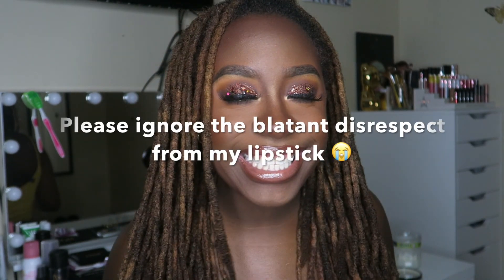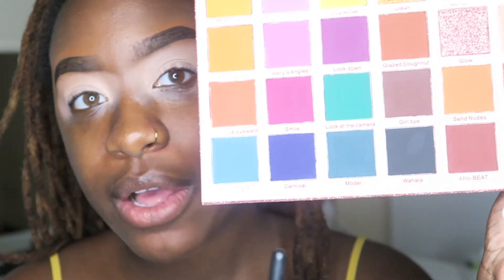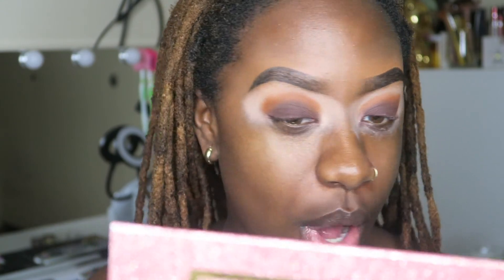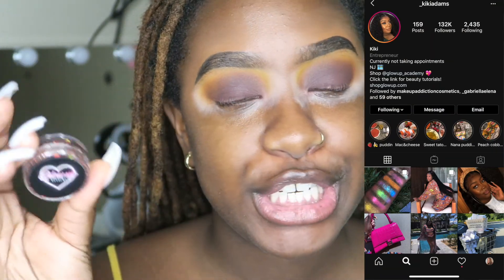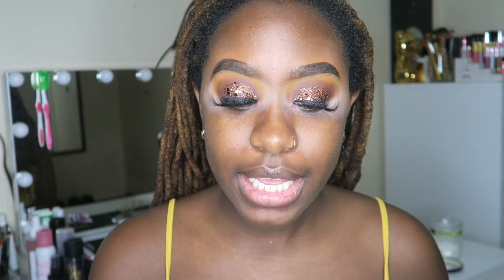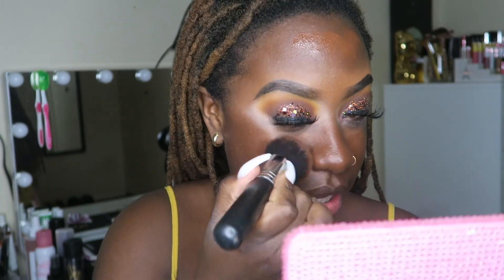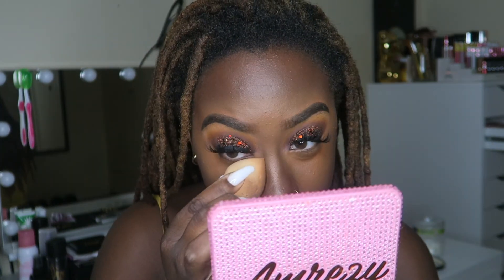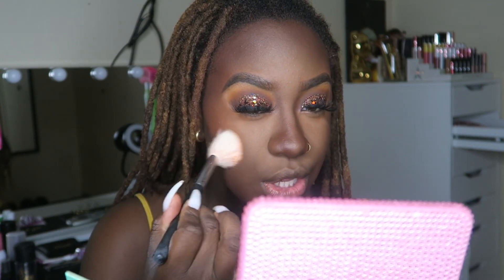Chocolate Eyes On Chocolate Skin| A Jade Alexys Tutorial ♡